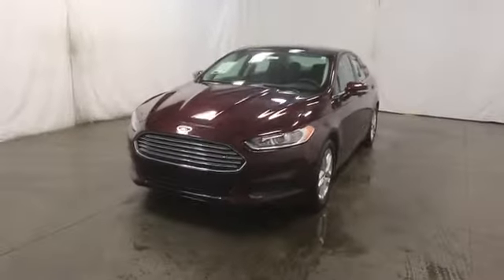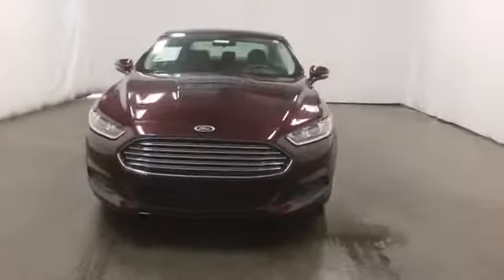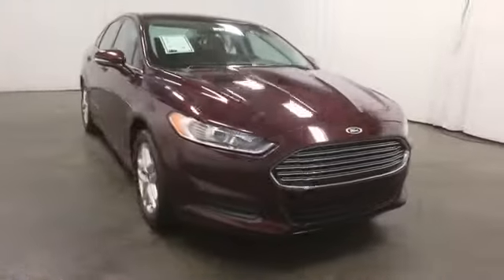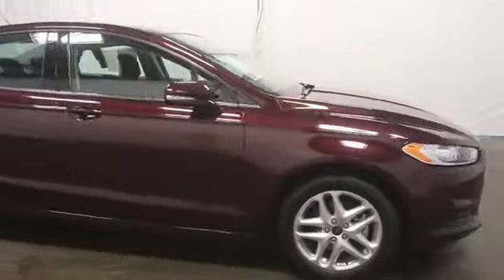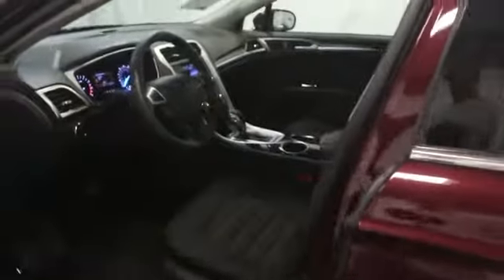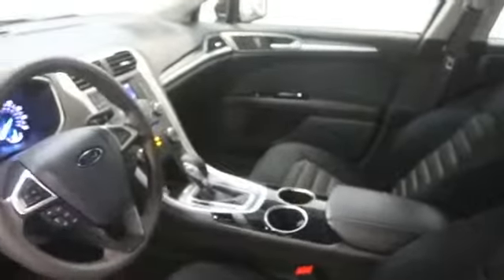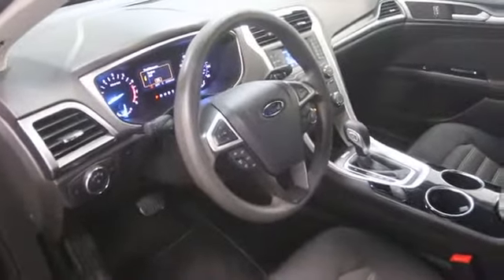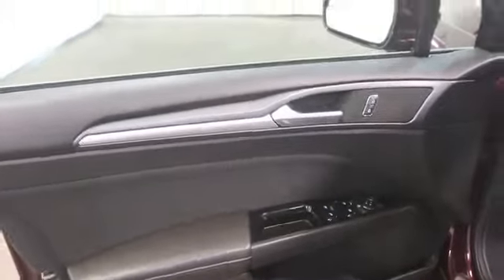2013 Ford Fusion in Reno near Carson City, Lake Tahoe, Northern Nevada TGG141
2013 Ford Fusion SE - Stock#: TGG141 - VIN#: 3FA6P0H74DR204691

Reno Toyota
2100 Kietzke Lane

We are committed to working with you to share the features and benefits of this attractive vehicle. This 2013 Fusion is for Ford lovers looking everywhere for that perfect car. Take some of the worry out of buying an used vehicle with this one-owner creampuff. It is nicely equipped with features such as 6-Speed Automatic. Our goal is to exceed your expectations by ensuring the highest quality of service. Please give us a call, send an email, or visit us for more information.